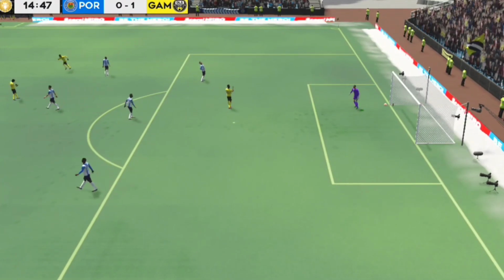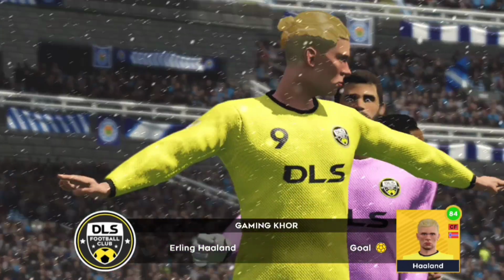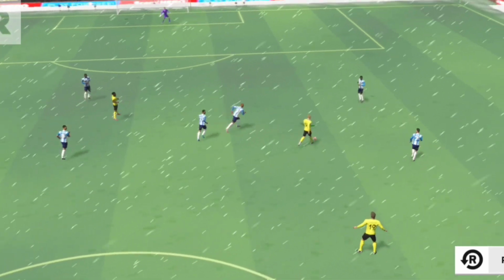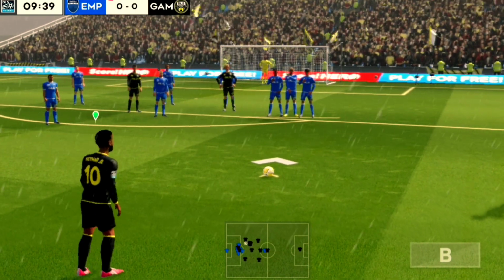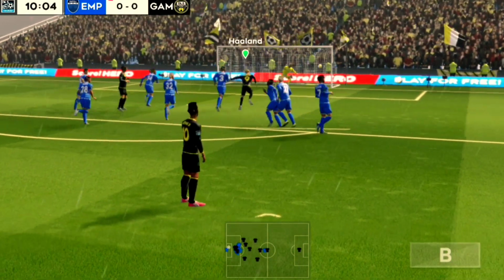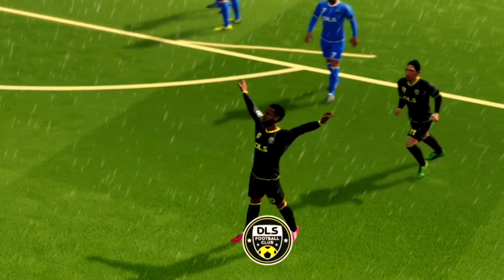The Legendary Strikers !! DLS 22 R2G [Ep 6]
Hello guys,

Welcome to the Channel.In this Video i make DLS 22 R2G

Ep 6

In This Video i Buy Neymar and Haaland in Dream League Soccer 2022